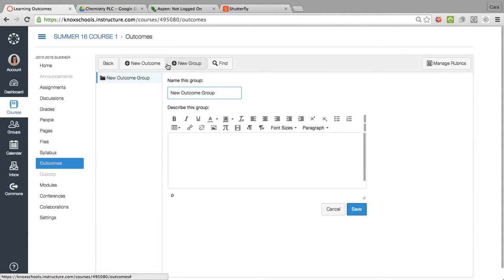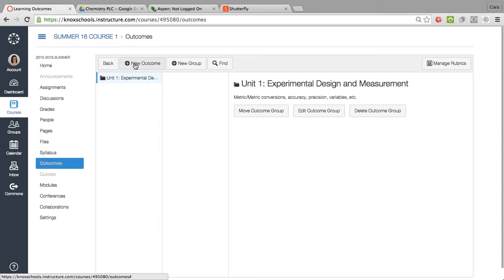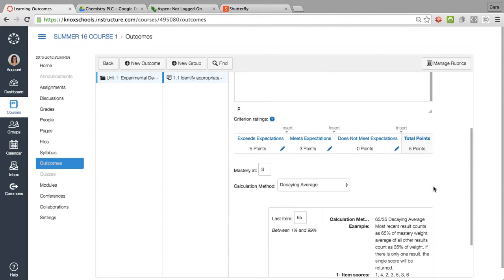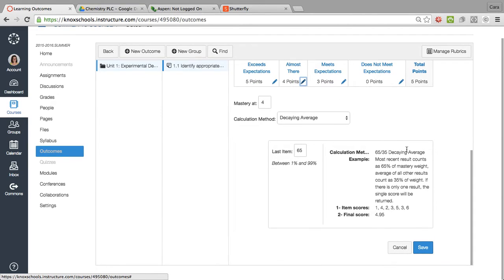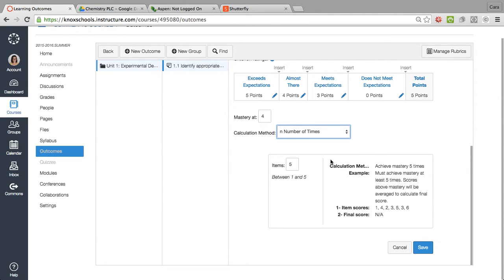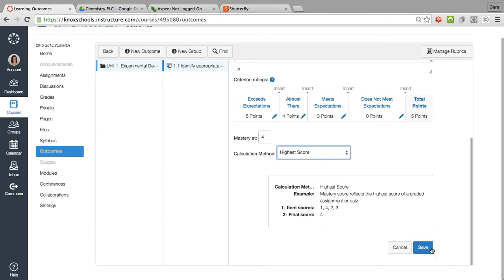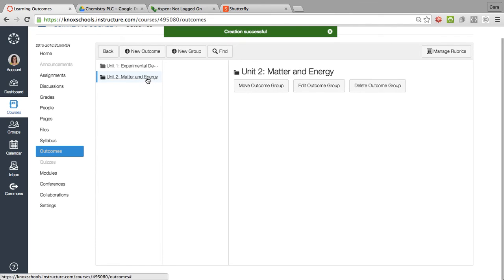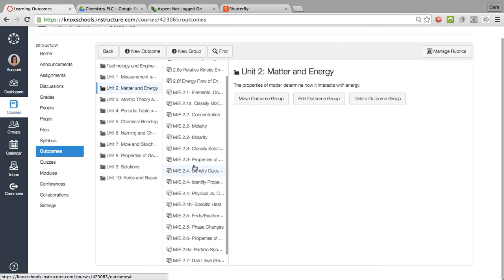Creating Learning Outcomes in Canvas